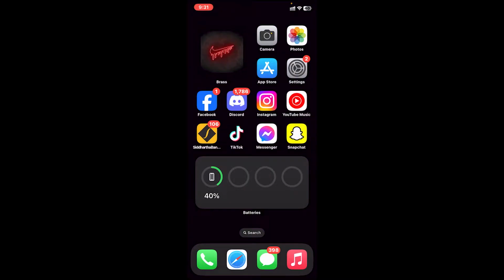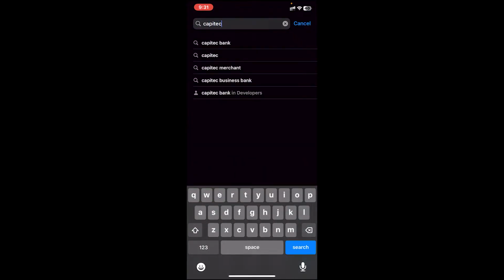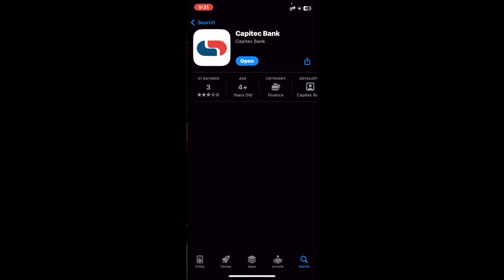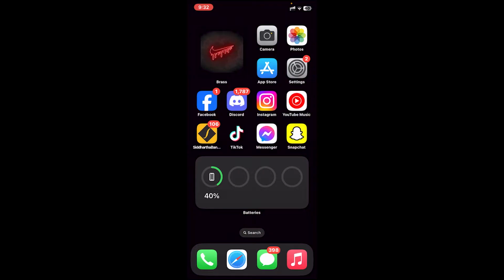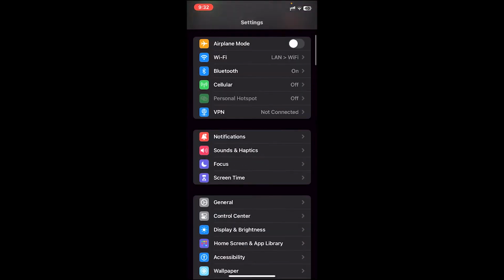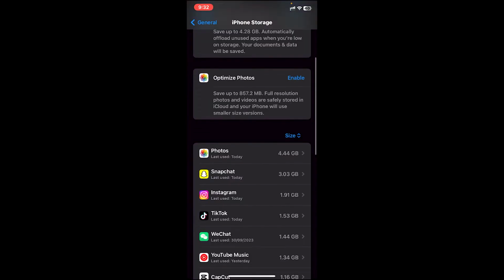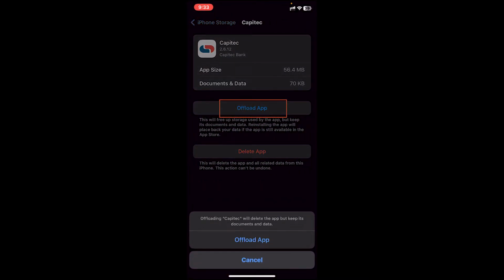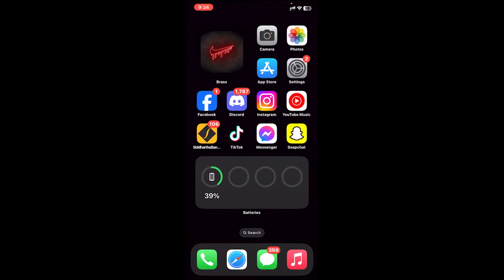How To Fix Capitec Bank App Not Working (2023) | Capitec Bank App Not Loading/Opening (Solved)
In this video I'll be showing you how to solve capitec bank app not working or loading problem. So watch the video till the end so that you won't miss any steps on how to fix capitec bank mobile banking app not working issue in iphone or android.